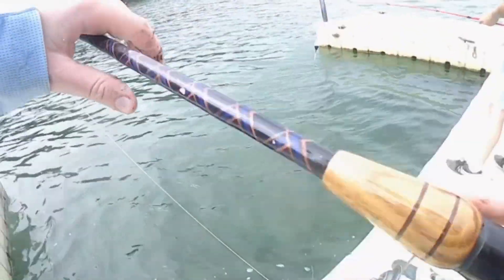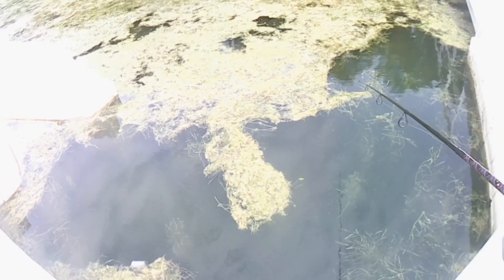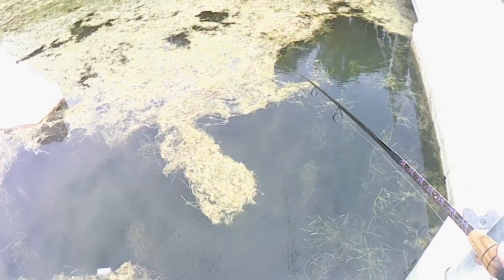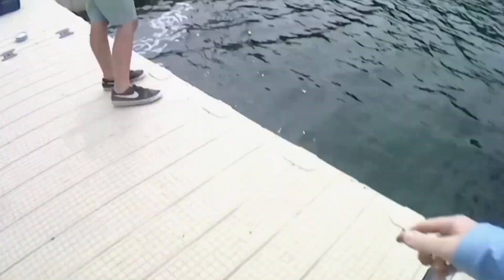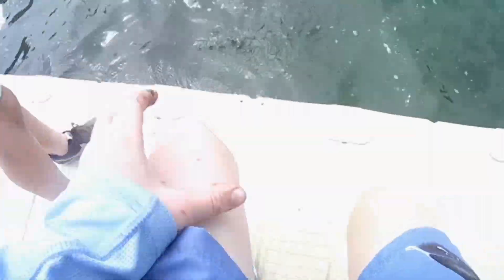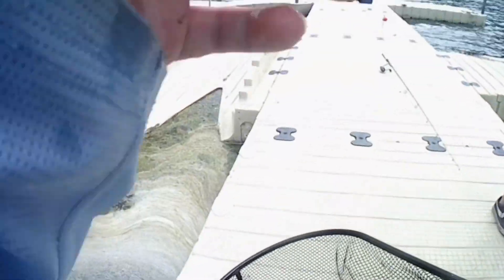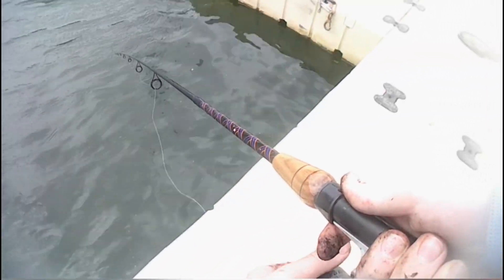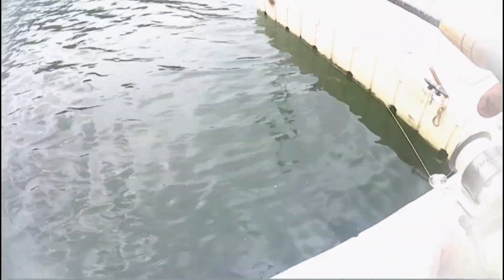Bass fishing and mini crankbait fishing for bluegills!